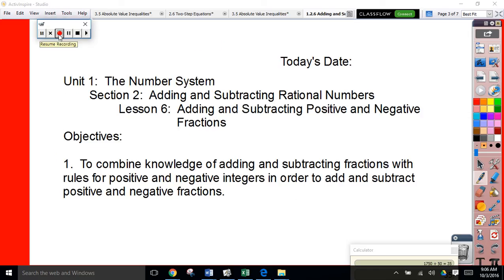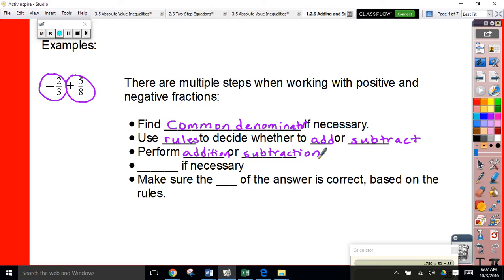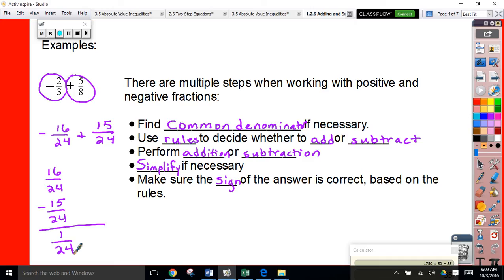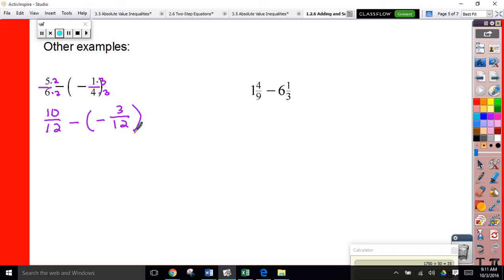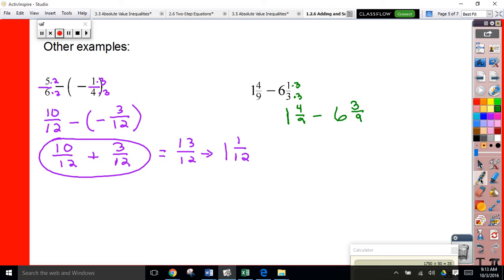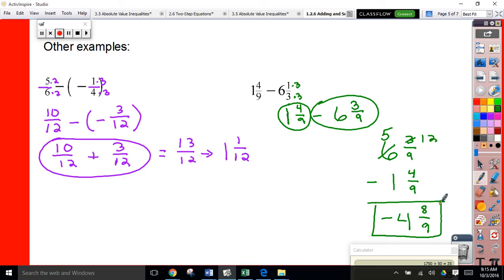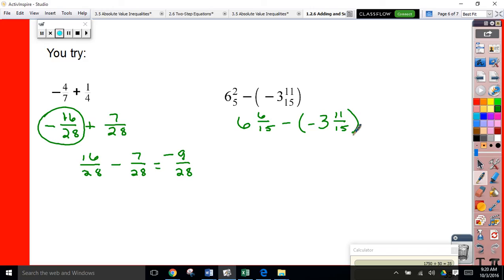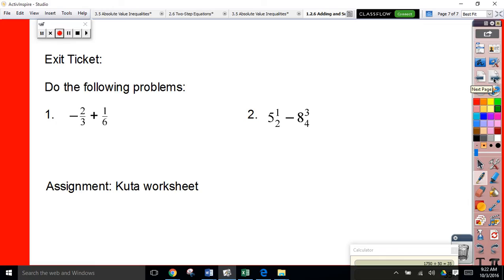1 2 6 Positive and Negative fractions